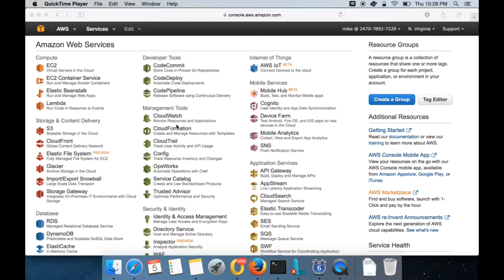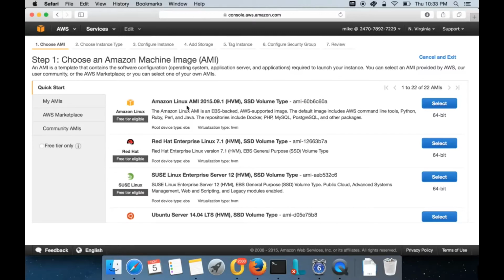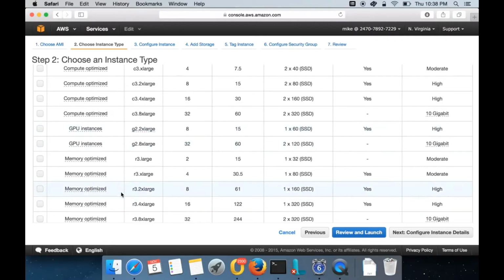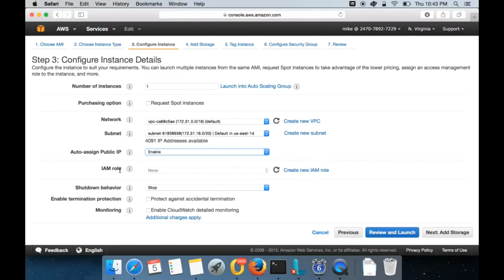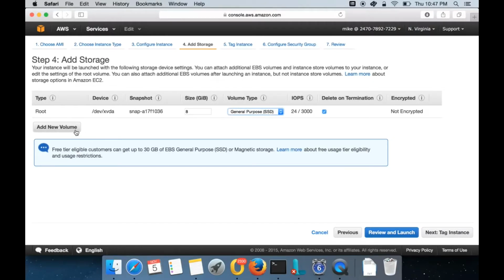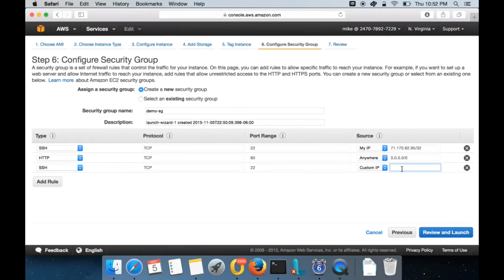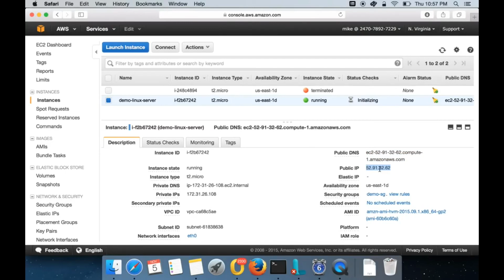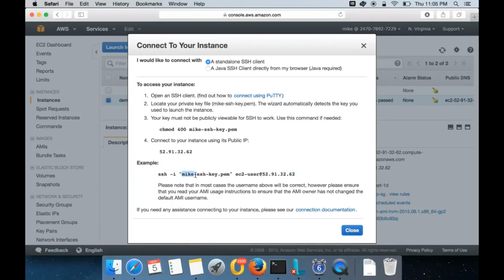How to Create AWS EC2 Instances & Connect using SSH Connection - Amazon Web Services Tutorial 2026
This amazon web services AWS EC2 tutorial will help you set up your first Amazon EC2 instance (virtual machine) and connect to it via SSH.

# How to create your first Amazon EC2 instance (elastic compute cloud)
# How to create your first security group (Amazon's network firewall rules)
# How to choose a trusted Ubuntu image to run on EC2 (amazon machine image)
# How to create an Amazon SSH key
# How to boot your EC2 instance from that image
# How to connect to an EC2 instance via SSH

In this Amazon AWS tutorial we will show how to use a PuTTY private key to connect to your Amazon EC2 Linux instance.  Prior to this, we were using ssh on the OS X terminal and our .pem key file in order to connect.  However, that didn't work for our Windows users because .pem files are used with ssl (openssl).  We will show you how to download all the PuTTY tools needed, create your private key, connect to your instance, and also how to connect to your instance without an SSH key.